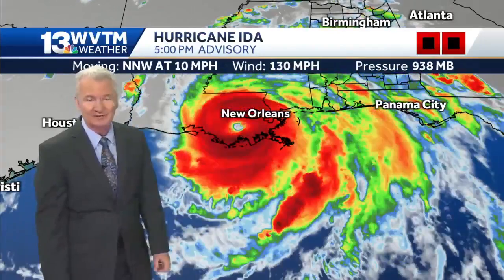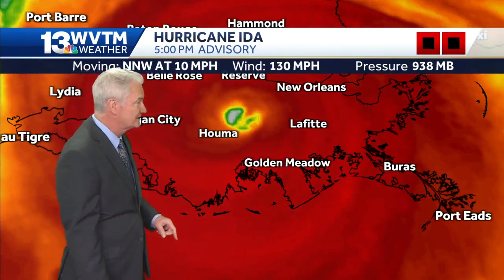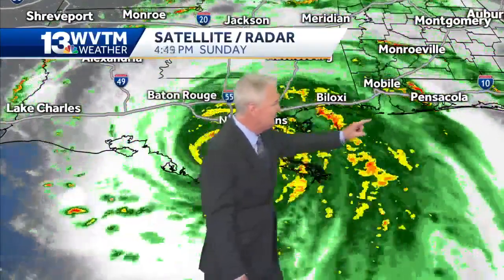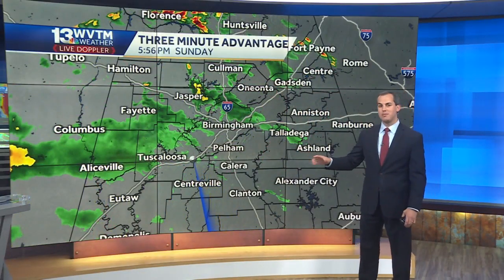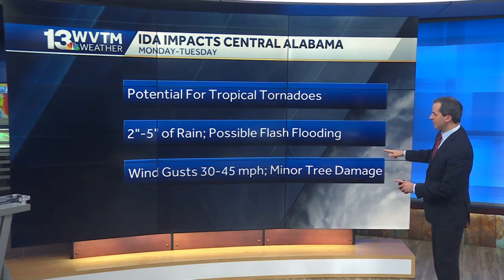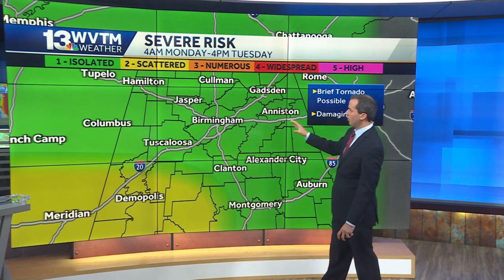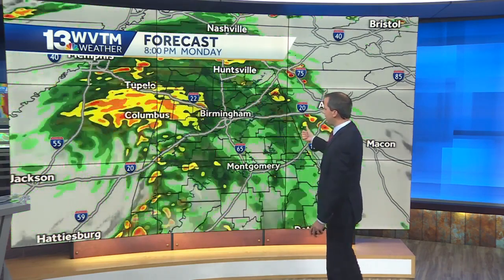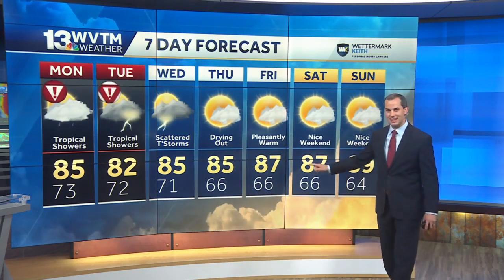Hurricane Ida impacts in Alabama